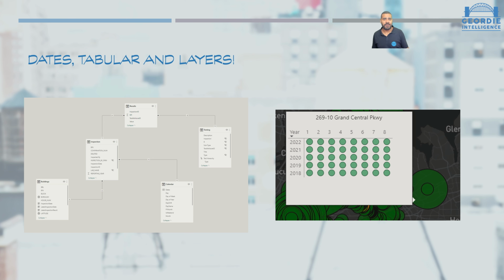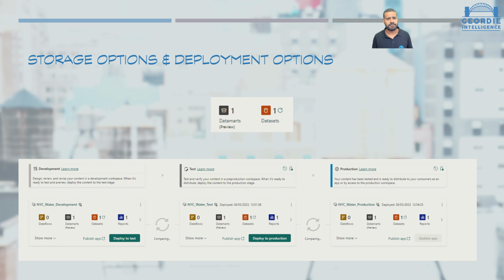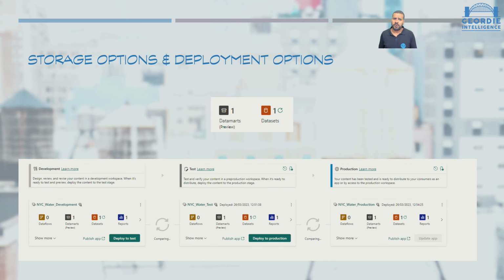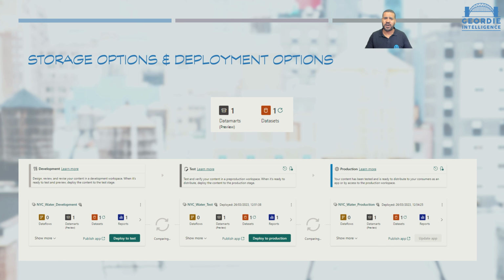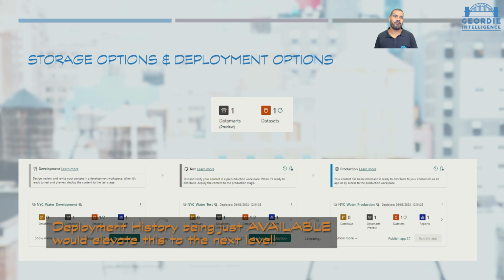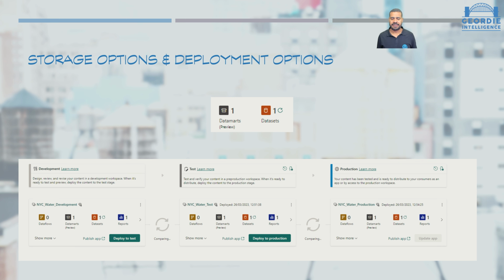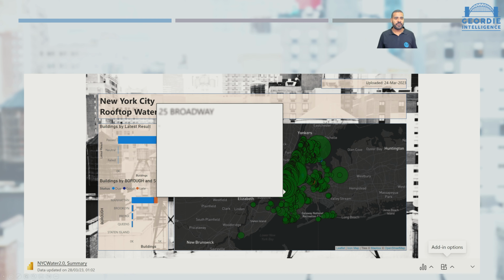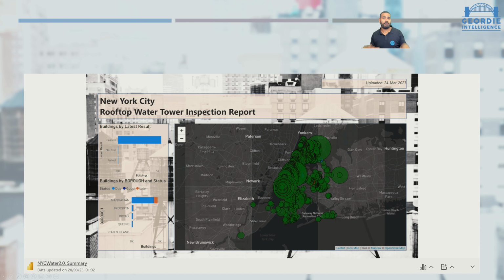Power BI - Closing review - WK12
As we close this season, we've covered a lot quickly. Some have been successful, and some have not, but the learnings have been fantastic. The next step series will build on this.

Power BI is never a one-and-done solution. Ongoing growth and development across your organisation are central to success. In our professional experience, the Microsoft recommended model of a Centre of Excellence is the best way to achieve excellence. The core of this is not trying to make a perfect deployment. Instead, the objective is to embed the skills and knowledge within the teams to maximise the value of your content. In the early days learning from Rob Collie, the term was "Democratisation of Data". That holds try, the more people can understand the data within the business the better and the more they can interact and steer that interaction the more value it provides.